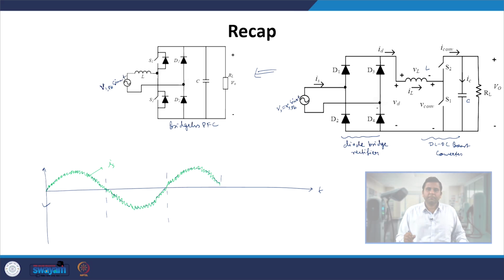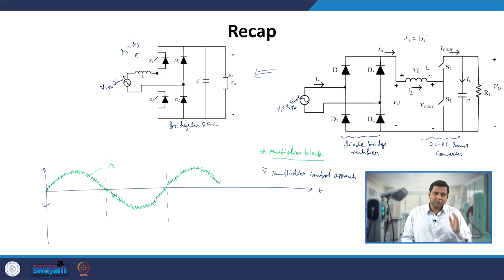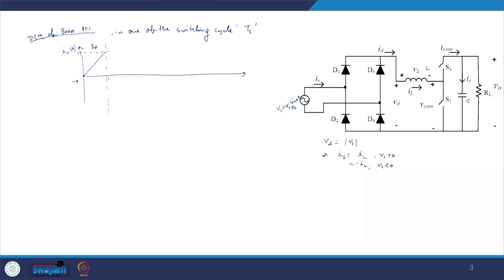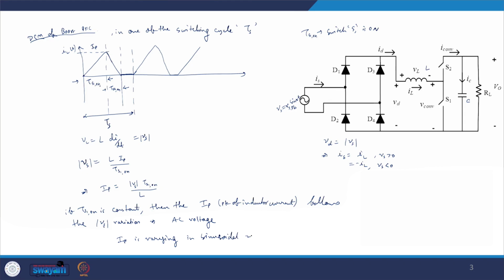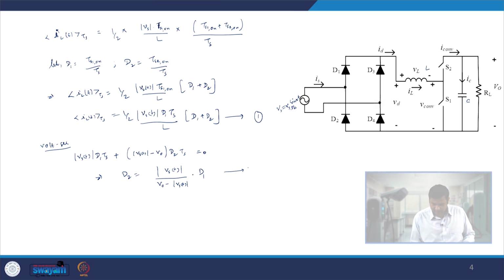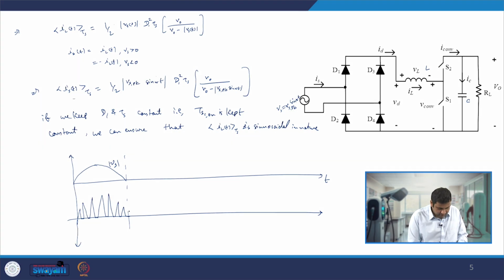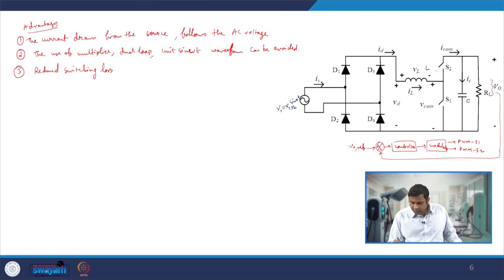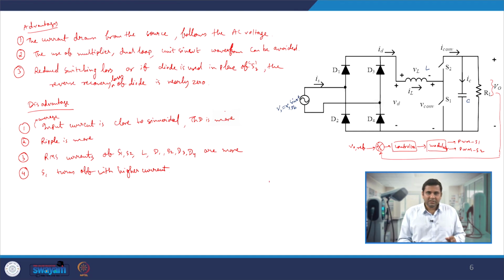Lec 20: DCM operation of Boost PFC Converter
In this lecture, we discuss the Discontinuous Conduction Mode (DCM) operation of a Boost PFC converter.